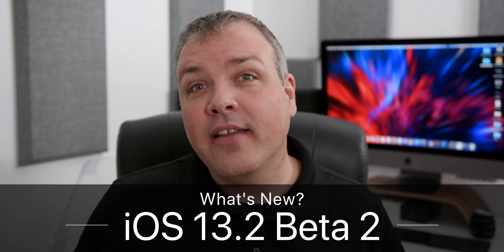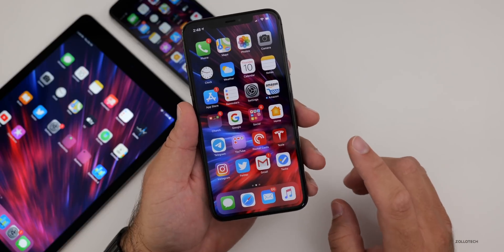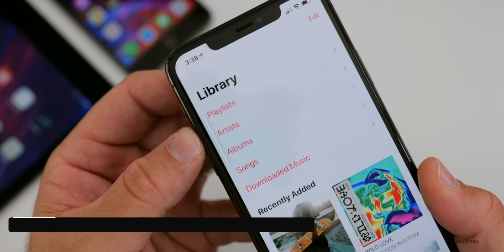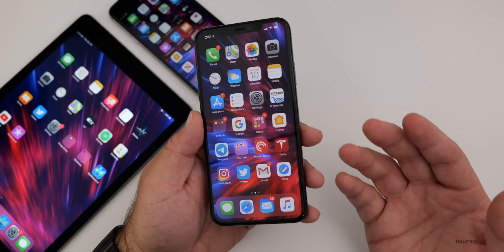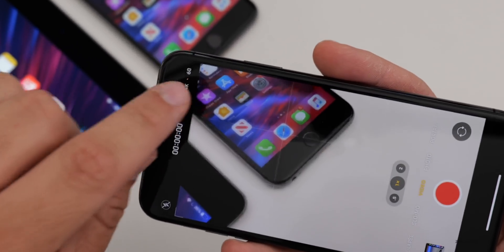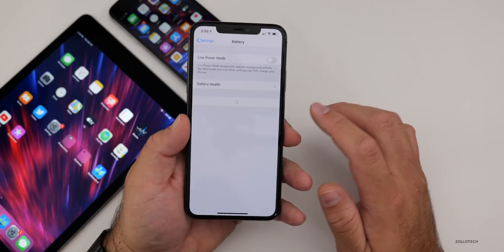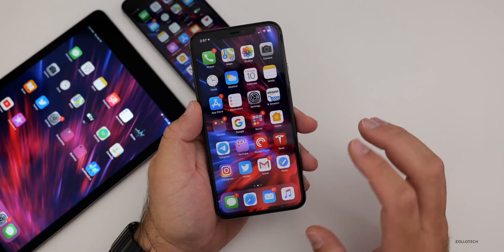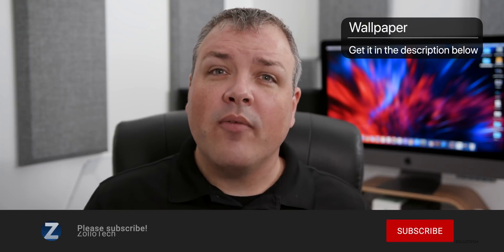iOS 13.2 Beta 2 is Out! - What's New?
iOS 13.2 Beta 2 is now out for developers and soon to public beta testers. iOS 13.2 Beta brings over 60 new emoji, some changes to moving and deleting apps along with bug fixes, and a camera change specific to iPhone 11, iPhone 11 Pro and iPhone 11 Pro Max. In this video I show you all the major changes and show speed, benchmarks and battery life of uOS 13.2 Beta 2. I also help you decide if you should install iOS 13.2 Beta 2.

***Time Codes***
00:00 - Start
00:16 - Size
00:37 - Build number
00:55 - Modem
01:12 - iOS 13 resolved issues
01:43 - New Features and changes
01:45 - Haptic and 3D Touch changes
02:19 - Music changes
02:43 - Volume
03:03 - New Emoji
04:10 - Siri and Dictation history
05:08 - Camera settings
05:60 - TV App
06:48 - Battery life
07:20 - Should you install iOS 13.2 Beta 2
07:28 - Speed and Performance
07:42 - RAM Management
07:55 - iPad OS 13.2 changes
08:16 - Benchmarks
09:22- Conclusion
09:35  - Wallpaper
09:47 - Outro
10:07 - End

iPhone 11 Cases on Amazon
iPhone 11 Pro Cases on Amazon
iPhone 11 Pro Max Cases on Amazon

📷🎥 CAMERAS used
Check out prices on Amazon
iPhone 11 Pro
iPhone 11 Pro Max

🎤 Microphone
This video used only the iPhone 11 Pro internal Mic
Here is the Mic I normally use

5 AirPod Tips and Features You Might Not Know